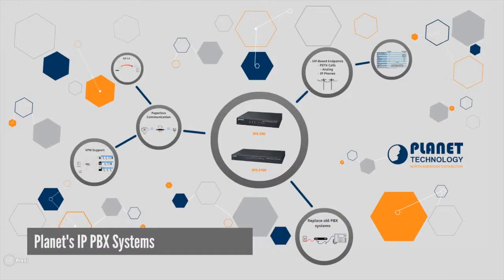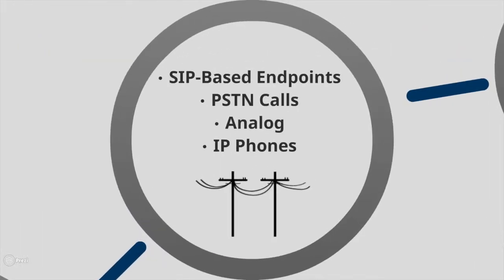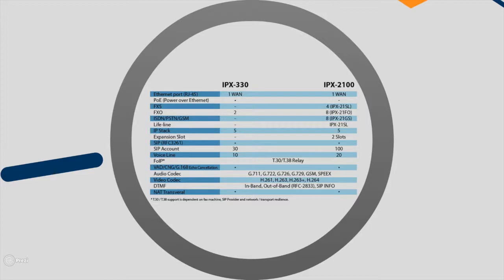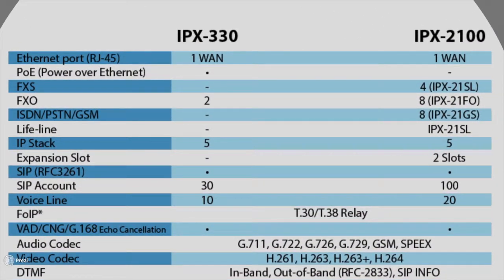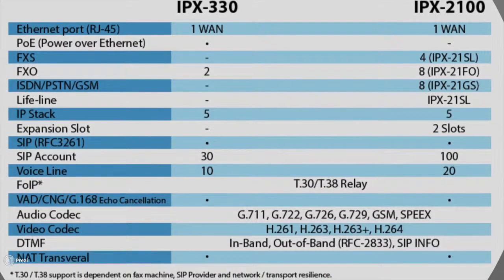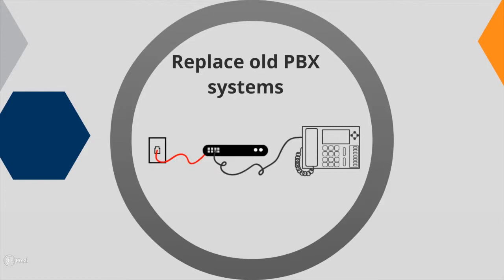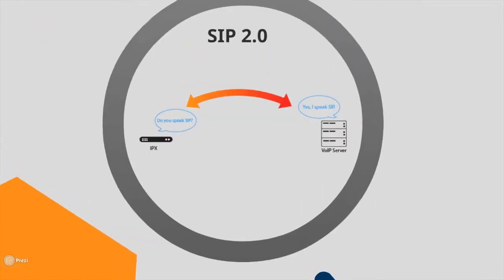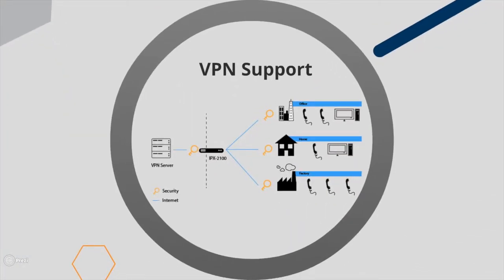Planetechusa.com's IPX-330 & IPX-2100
The IPX-330 and the IPX-2100 are designed to support small to medium enterprises that want to take fuller control of their IP-PBX equipment. The IPX-2100 and the IPX-330 support the seamless communication between existing PSTN calls, analog, IP phones and SIP-based endpoints.